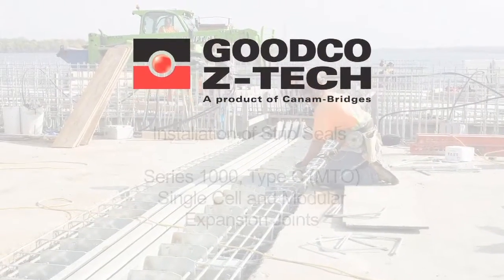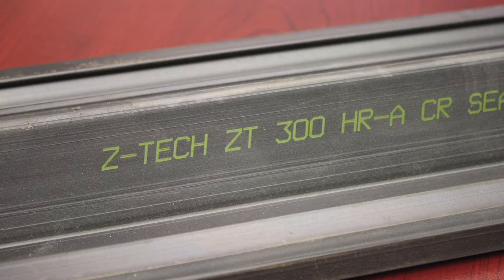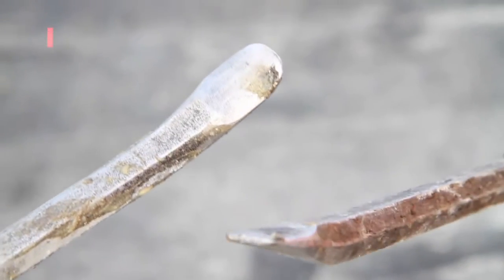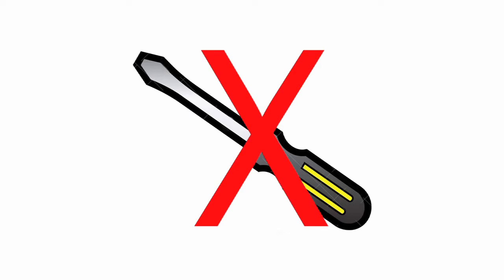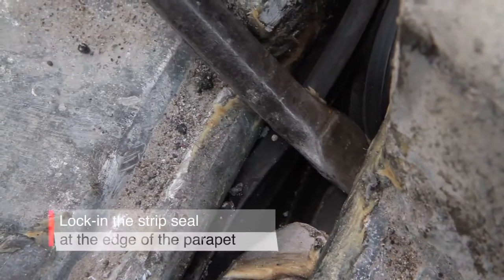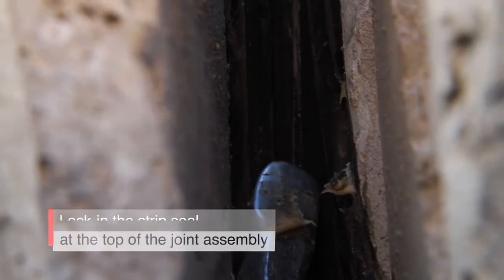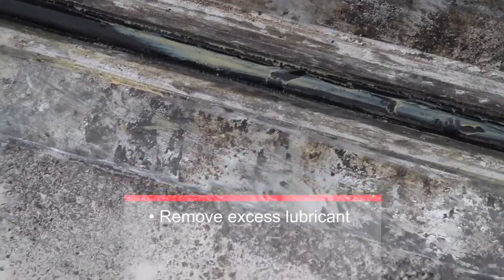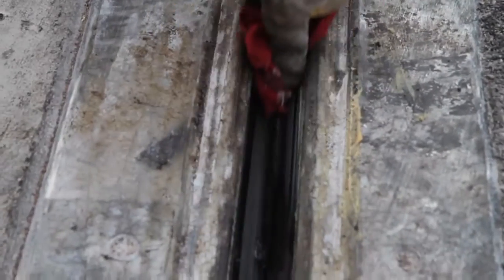How to install strip seal expansion joints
Produced by Goodco Z-Tech, this video explains how to install strip seals on Series 1000, Type C single cell expansion joints, which are used by the Ministry of Transportation of Ontario, as well as on modular expansion joints.

For more information on the installation and replacement of strip seals, contact the experts at Goodco Z-Tech at 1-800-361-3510.